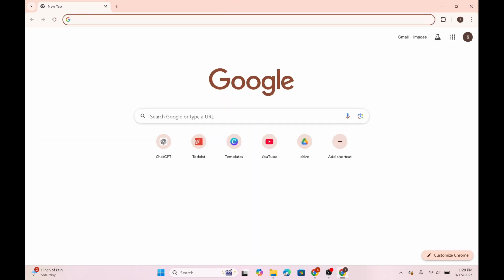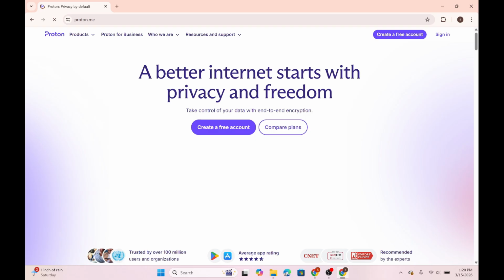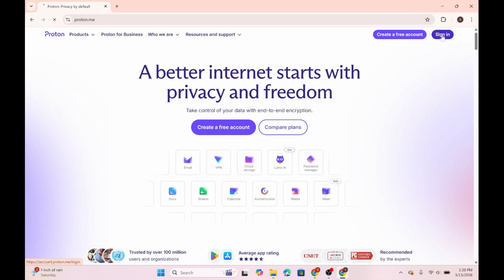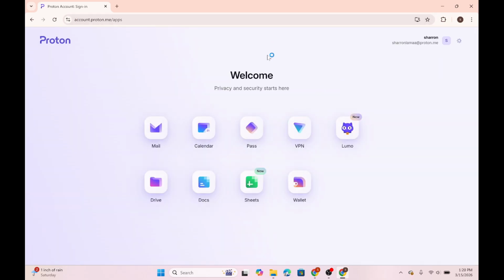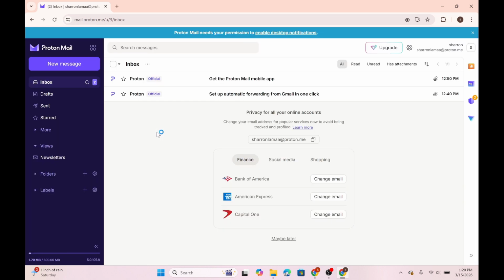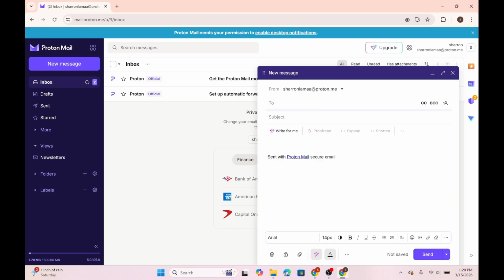How to Keep Messages Protected On Proton Mail 2026?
Want to ensure your emails stay private and secure at all times? This video shows you how to keep messages protected in Proton Mail step by step.

From using end-to-end encryption to setting expiration times and password protection — I'll walk you through every part so your communications remain confidential.

By the end of this tutorial, you'll know exactly how to keep your messages protected like a pro in Proton Mail.